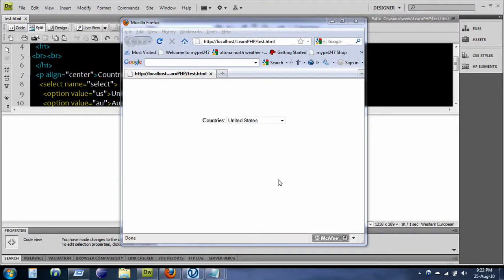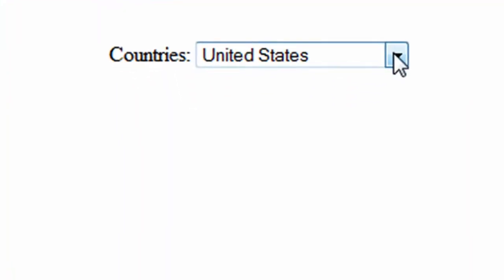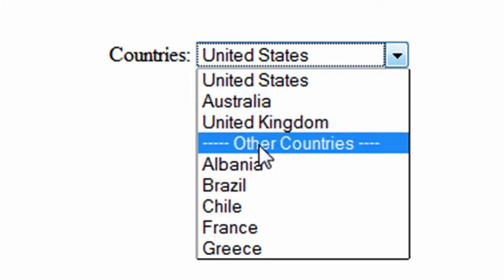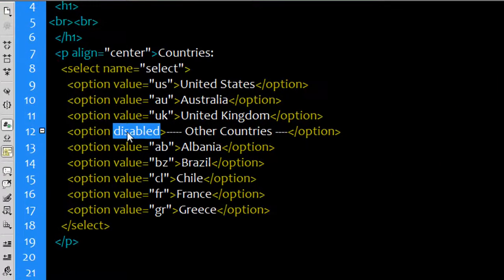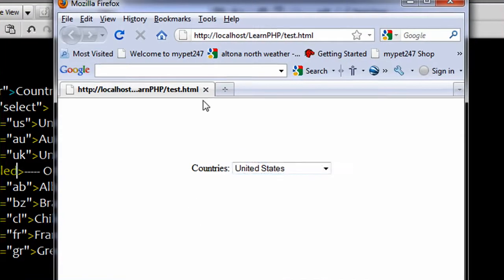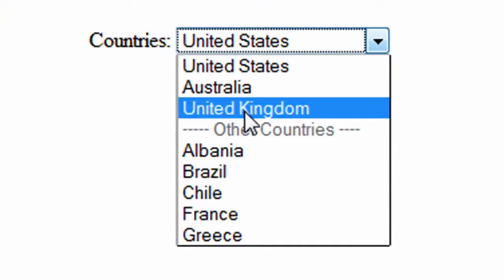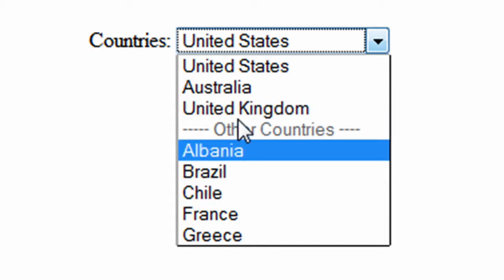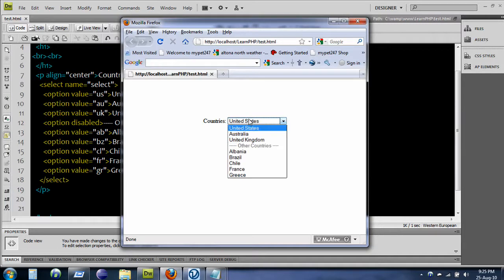How to disable combo box values (making readonly)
In this video you will learn how to make certain values in the combo box readonly.
Very simple and short video.